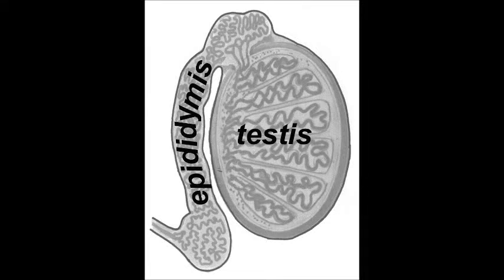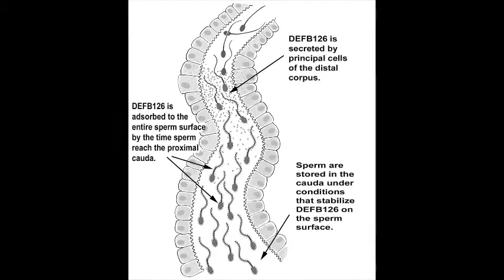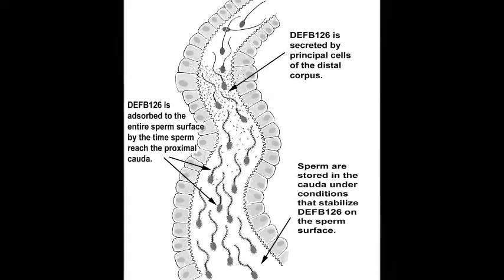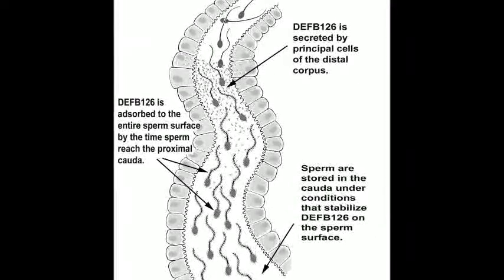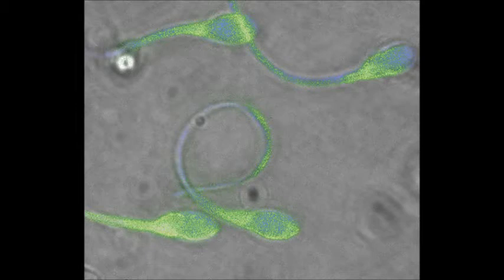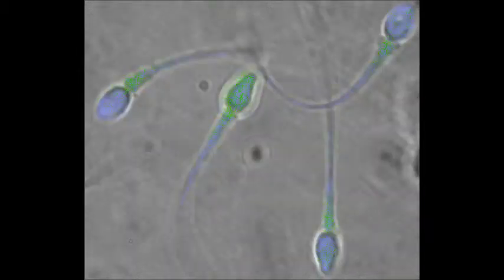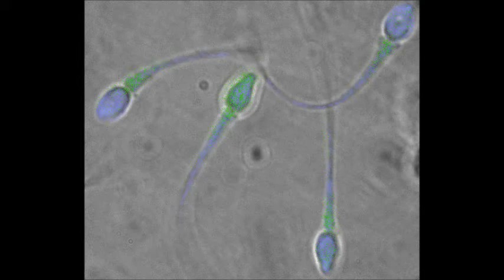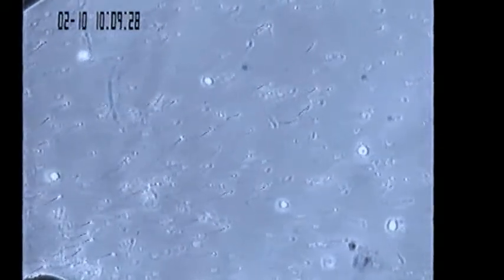Infertility and Sperm: Where's the coating?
The loss of a protein that coats sperm may explain a significant proportion of infertility in men worldwide, according to a study by an international team of researchers led by UC Davis. The research could open up new ways to screen and treat couples for infertility.

(Credit: Ted Tollner and Gary Cherr/UC Davis; narrated by Ted Tollner)